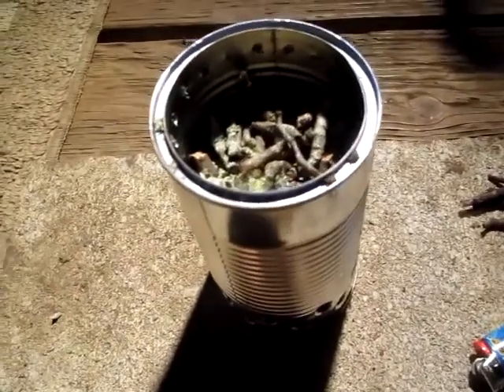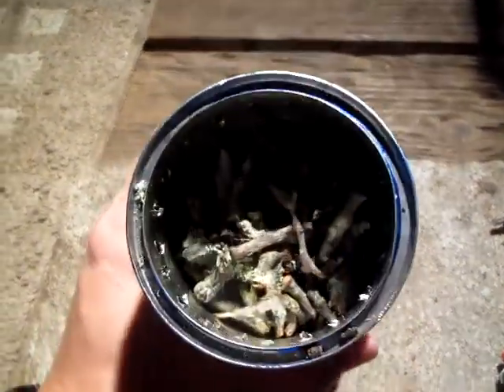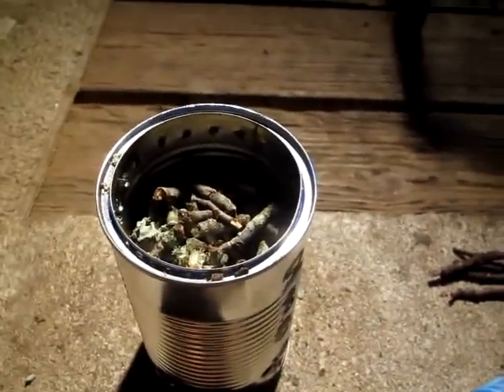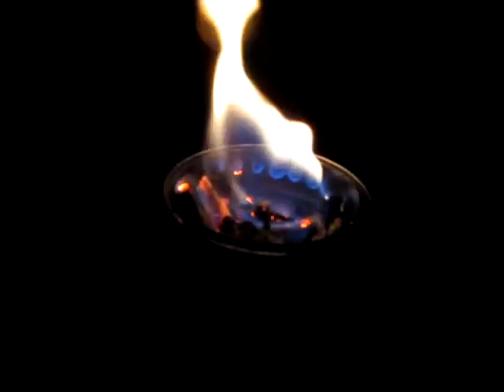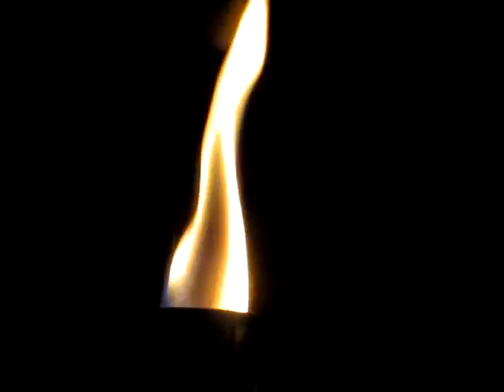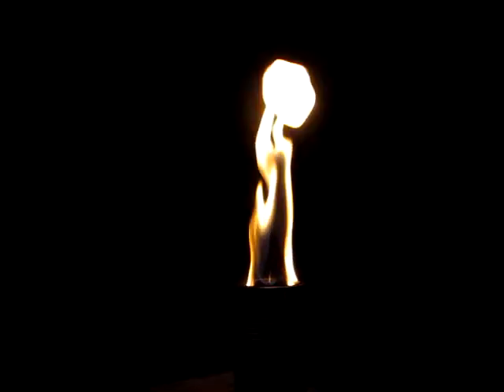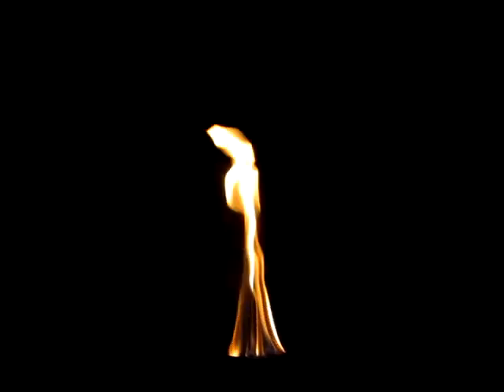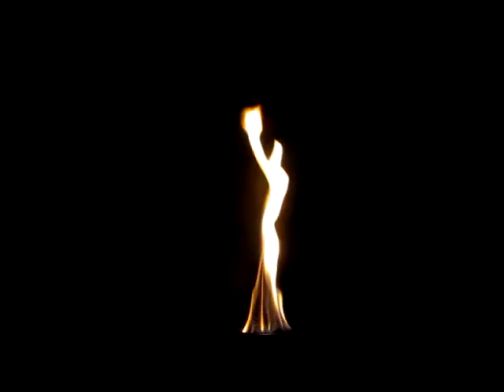Wood Gasifier Stove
Powerful, efficient, effective, cheap, light weight, small, easy.

Thank you intenseangler for your instructional video.

I had built one of these 2 years ago, but the design was weak, more like a hobo-stove. This design, supplied by intenseangler, had truly amazing results as you can clearly see.   I didn't keep track of how long it took me to build, but it was done in 1 sitting, (maybe an hour?) 143 holes drilled, 1 hole cut with tin snips, and some grinding with a drill bit. I highly recommend this project for EVERYONE, but if you're too young to use a power drill, get help from your parents or caretakers.